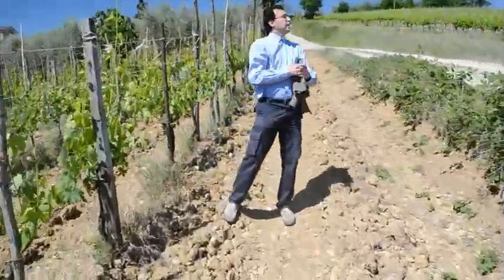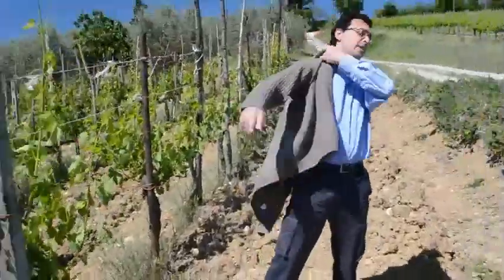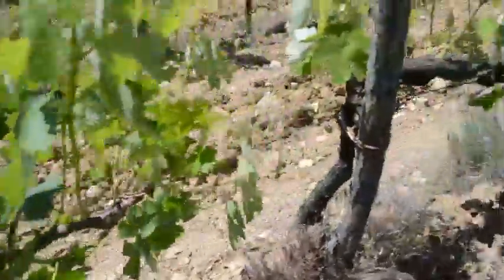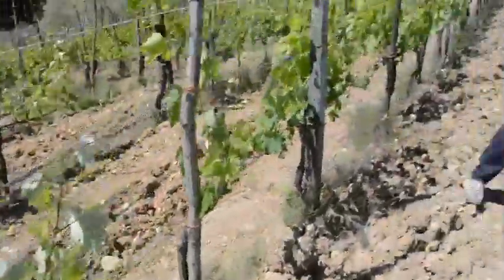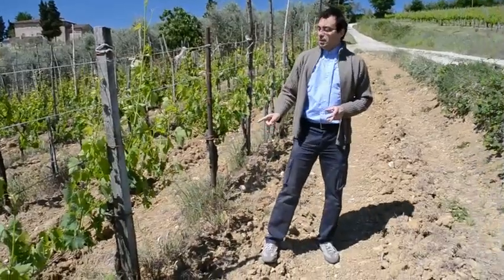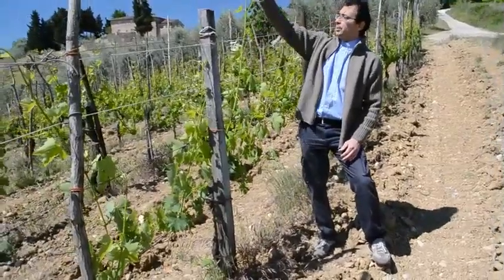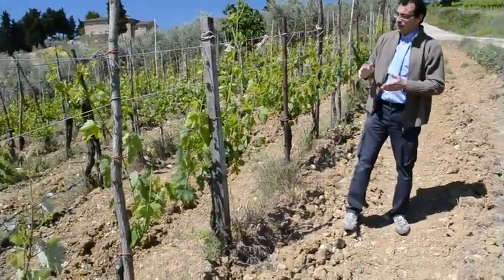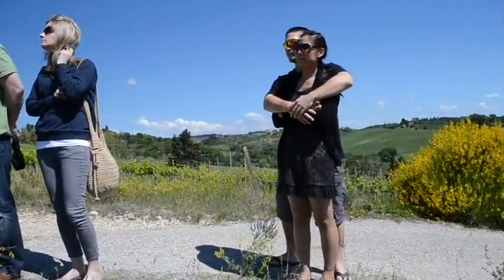Chianti wine tour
In this wine tour you will be guided in a full day excursion to the heart of the Chianti Classico area. We are going to ride through the beautiful hills of Chianti area, visit 2 wineries highly rated by influential wine publications. You will taste the wines of the winery which will typically include at least one Chianti Classico, a Riserva and an IGT Super Tuscan.